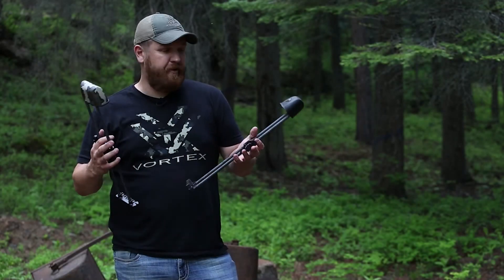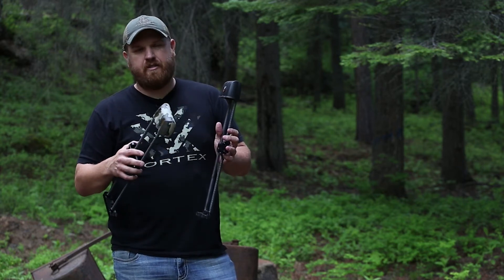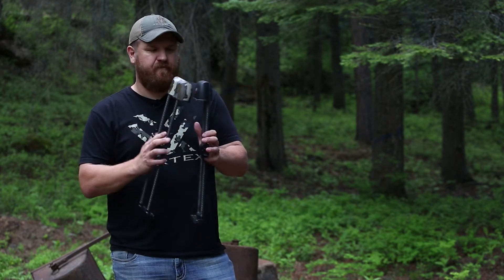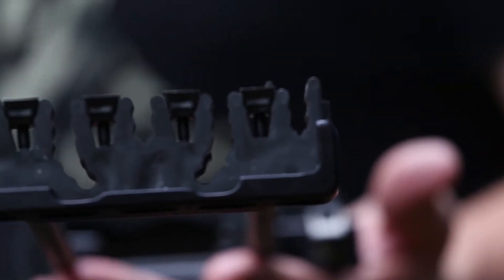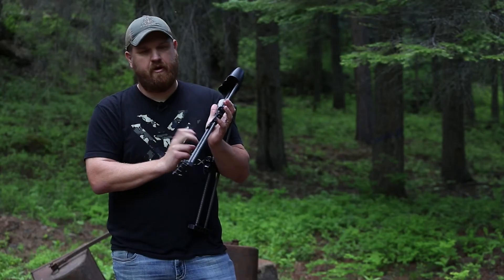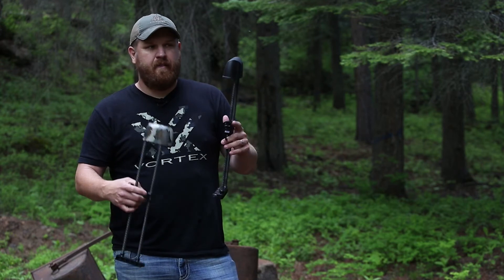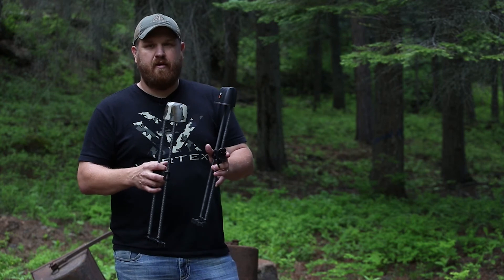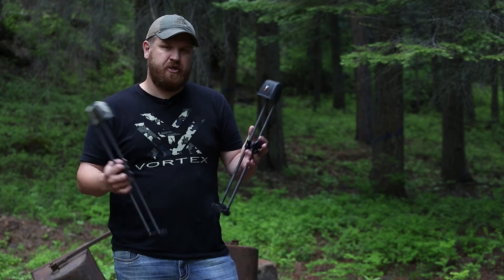Tight Spot 7 Arrow Quvier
In this video Zach goes over why he chooses to use the new 7 arrow quiver from Tight Spot!